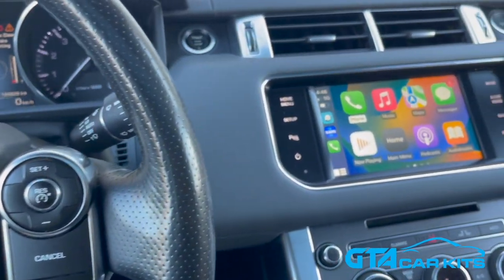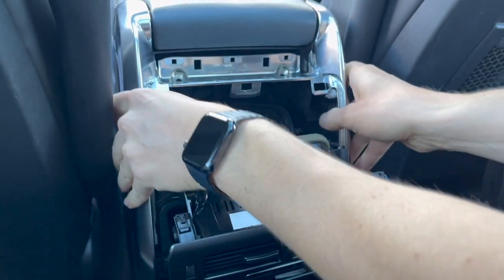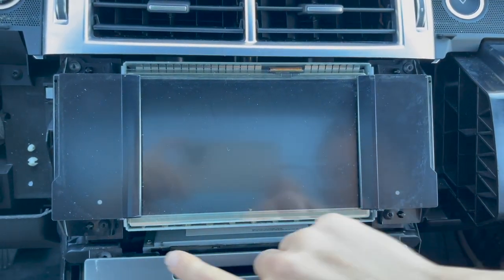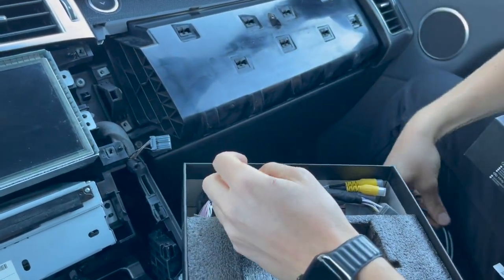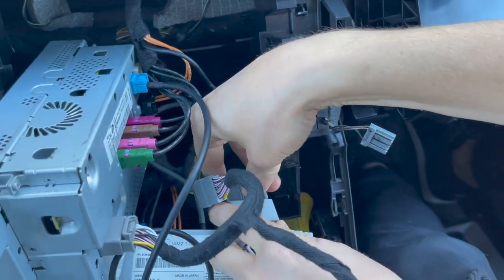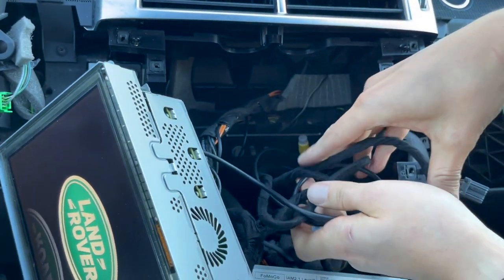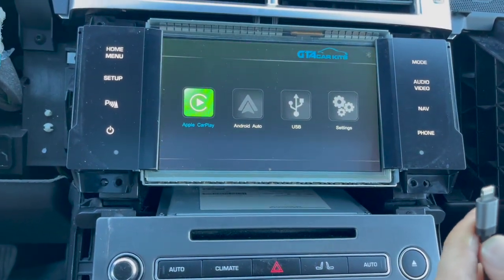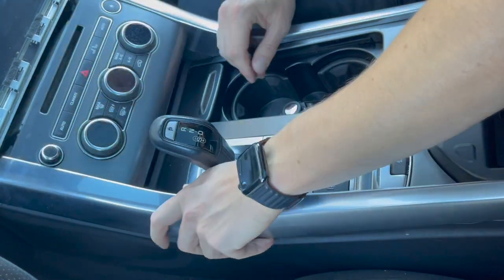Wireless CarPlay and AndroidAuto in Range Rover Sport 2014 2015 2016 Bosch Radio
How to install a kit that enables Wireless Apple CarPlay and Wireless Android Auto in Land Rover - Range Rover Sport 2014, 2015 and 2016 model years. Radio stereo type is Bosch.
The kit supports touch screen both for Apple CarPlay and AndroidAuto.

- no need for a separate microphone for Siri or Google Assistant, now works through the original car microphone